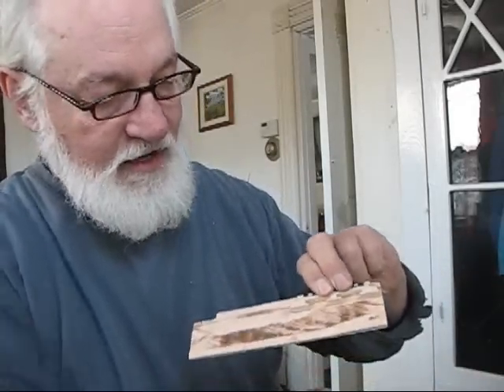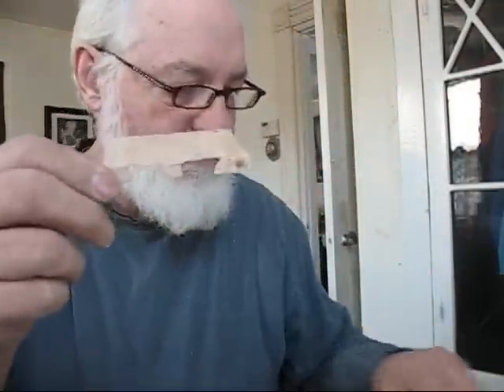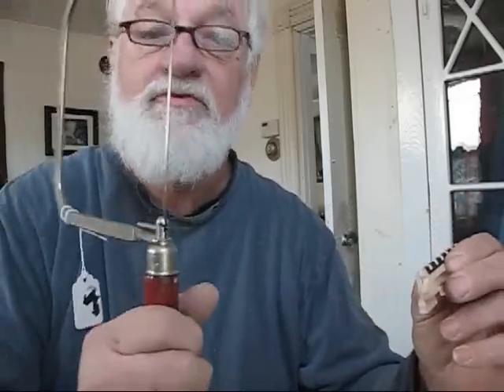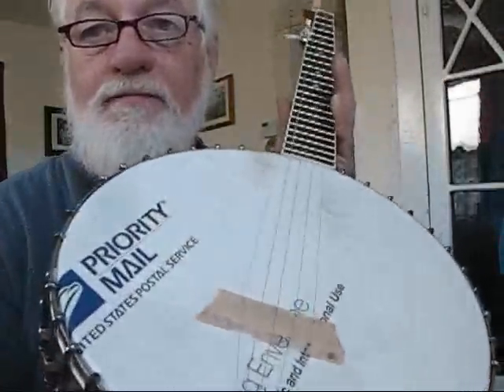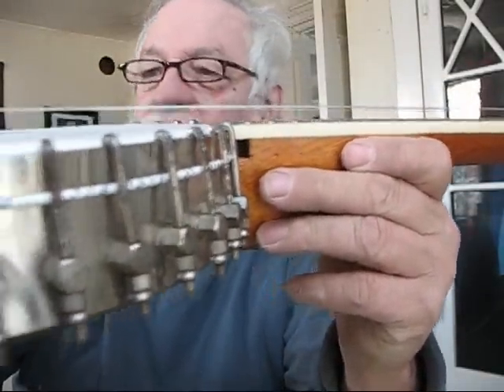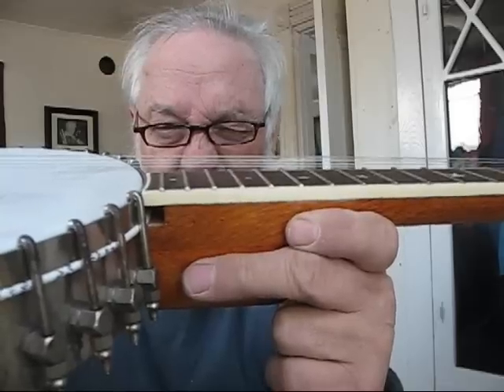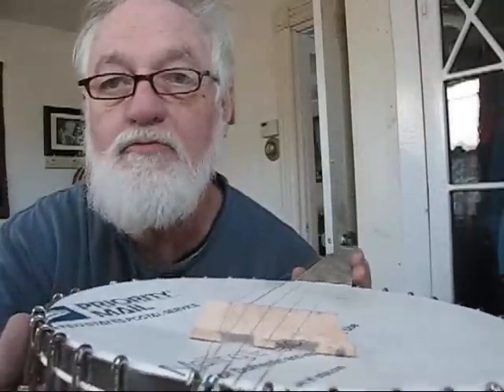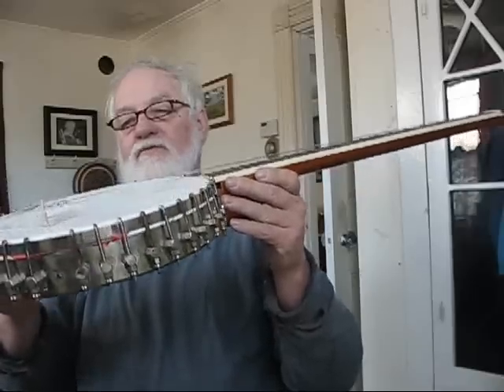Priority mail banjo, making a bridge